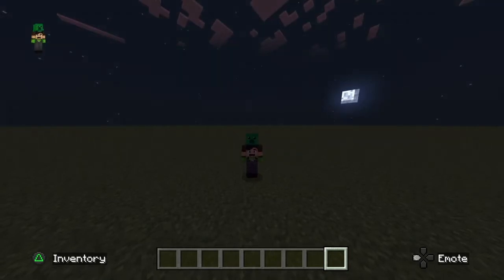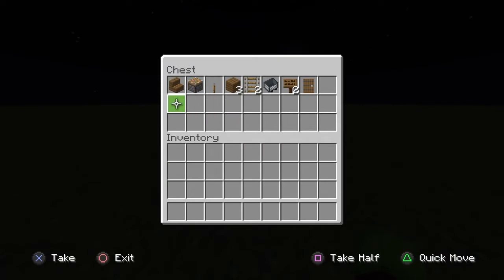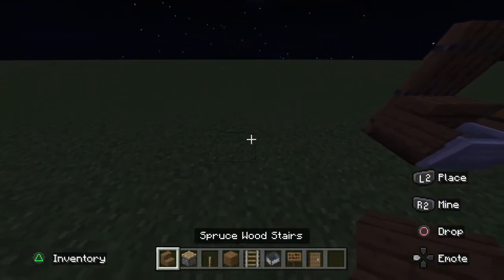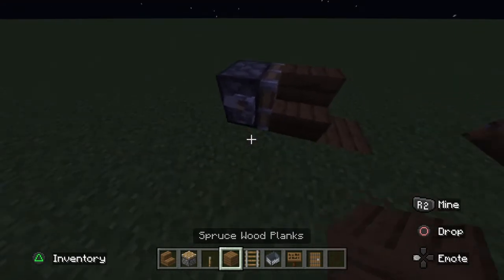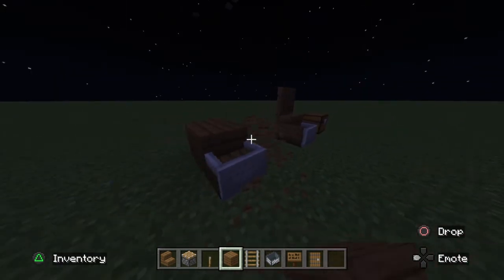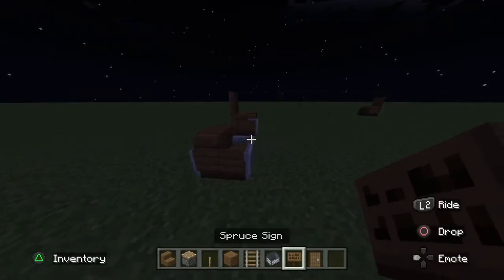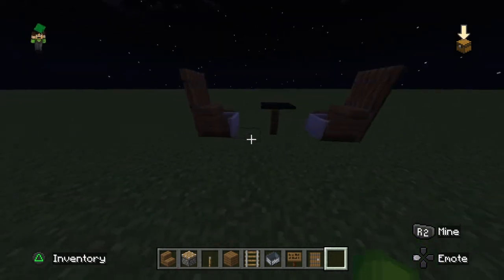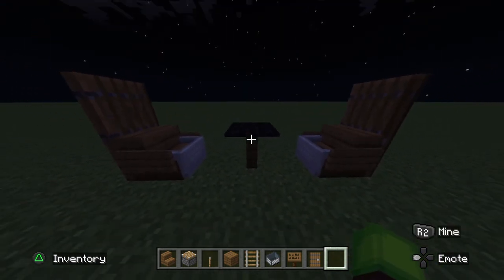How to Make a Chair in Vanilla Minecraft!(1.19 bedrock)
Watch me on Twitch:RandomGamer046